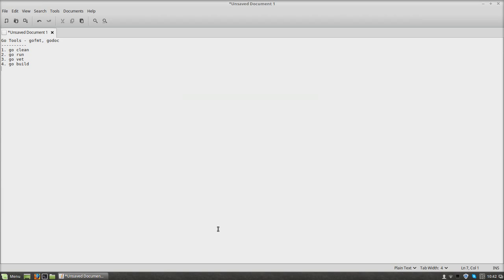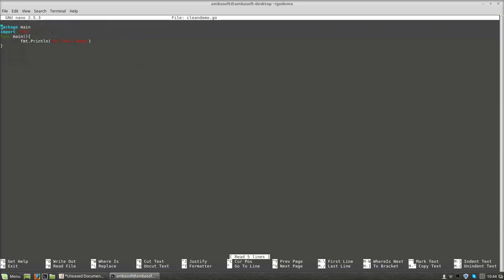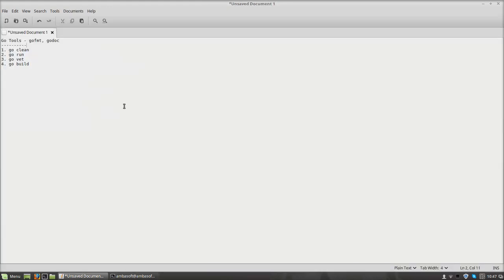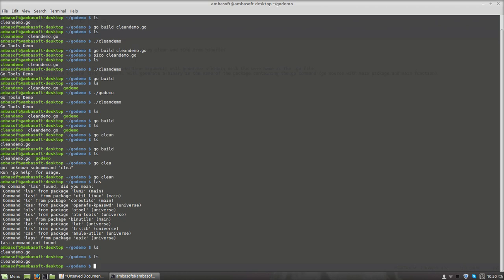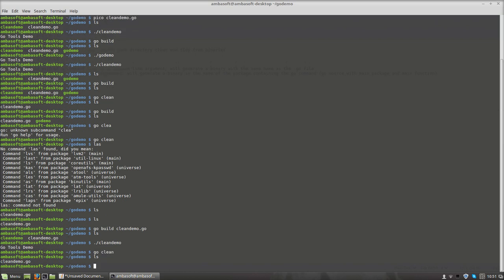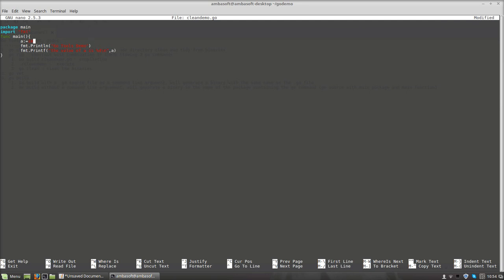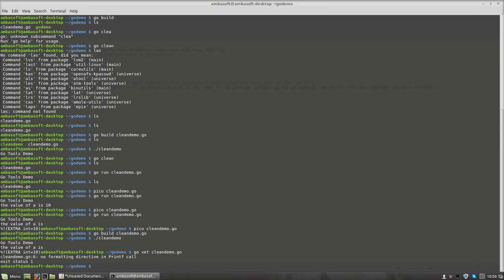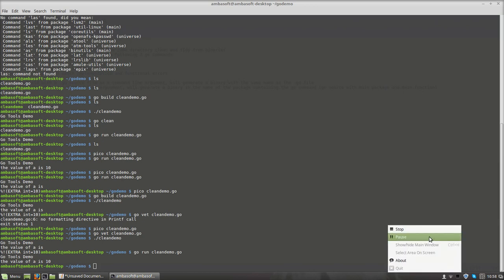Go (golang) Tutorials - Go Tools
Go Tools - gofmt, godoc
1. go clean - Used to keep the current source code directory clean and tidy from binaries
2. go run - shortcut with combination of the following 3 go commands
    1. Go build cleandemo.go - compilation
    2. ./cleandemo -  execute
    3. go clean - clean the binaries
3. go vet  - Capable to catch implementation and functional errors.
4. go build
    1. Go build with a .go source file as a command line argument, will generate a binary with the same name as the .go file
    2. Go build without a command line argument, will generate a binary in the name of the package containing the go command (go source with main package and main function)